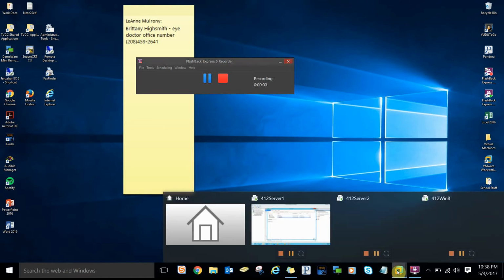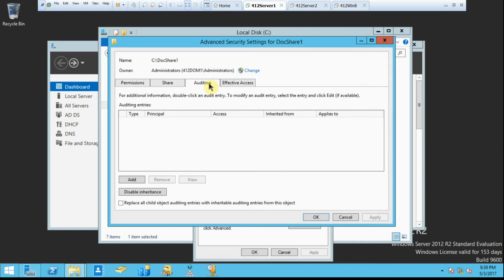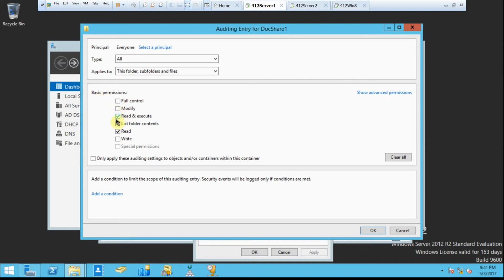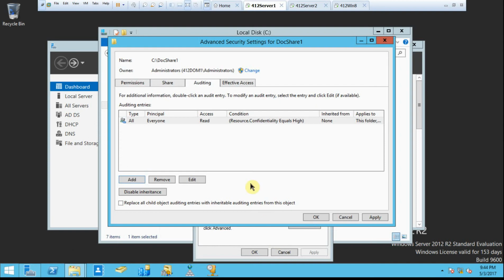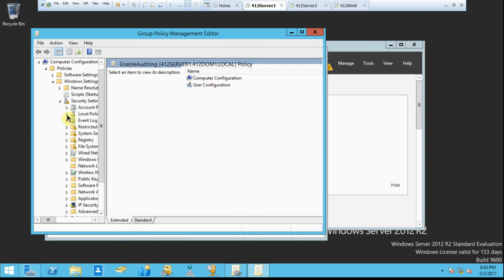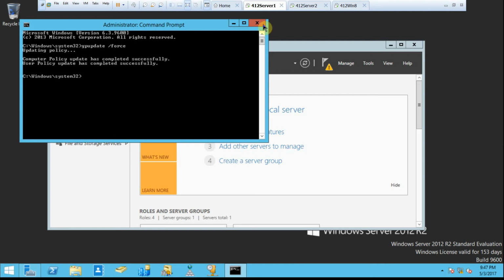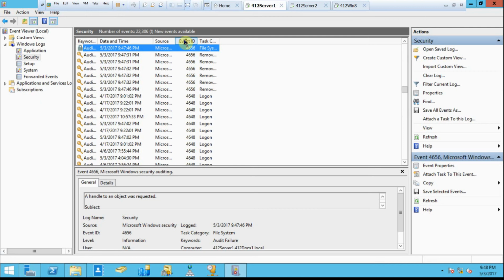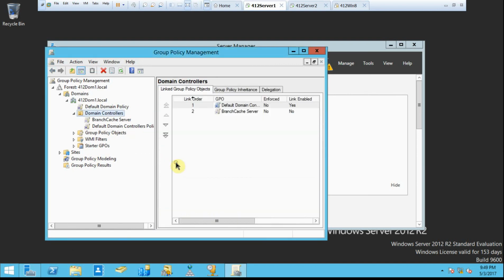Activity 4-5: Auditing Folder Access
MCSA Server 2012/R2 #70-412